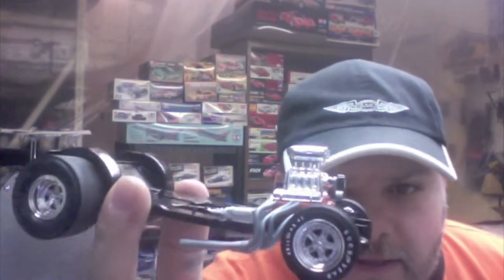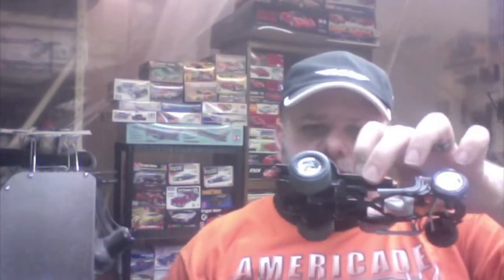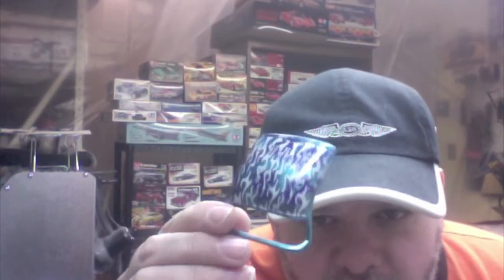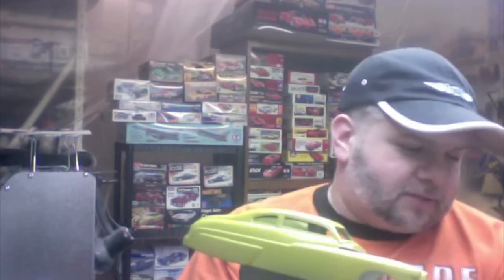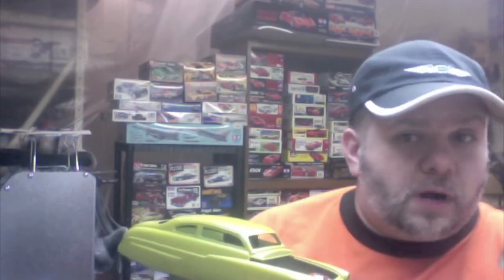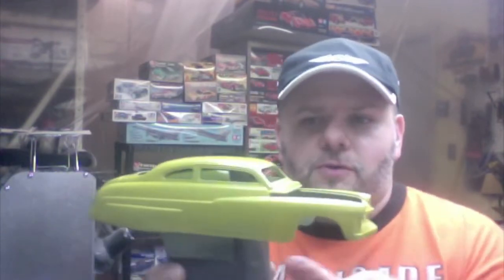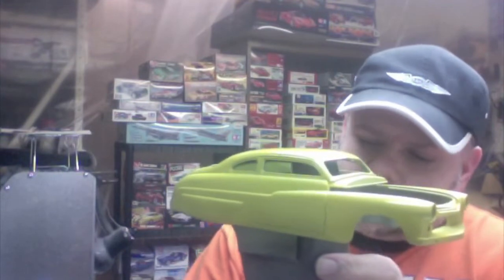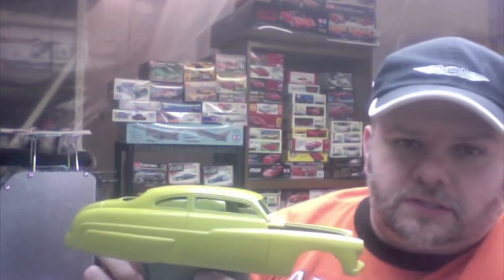Weekend Update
Weekend Update on the Corvette Gasser and the 49 Merc.